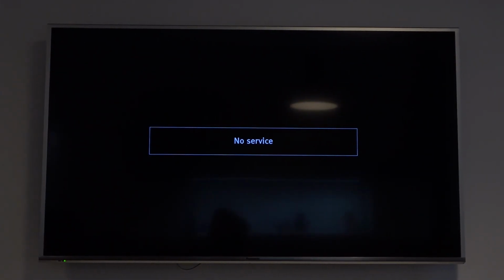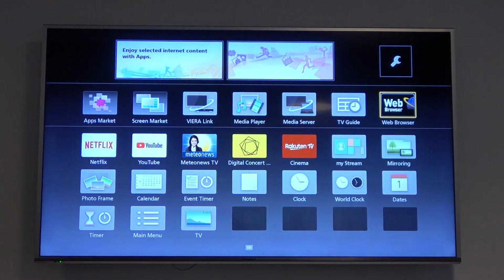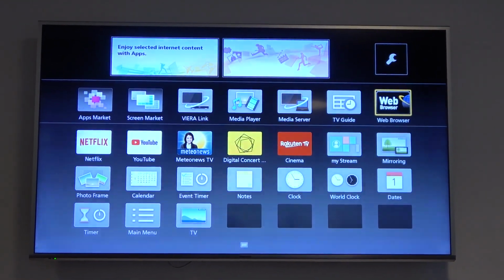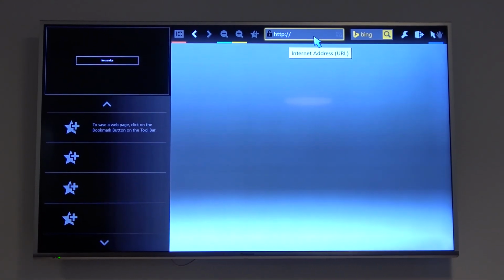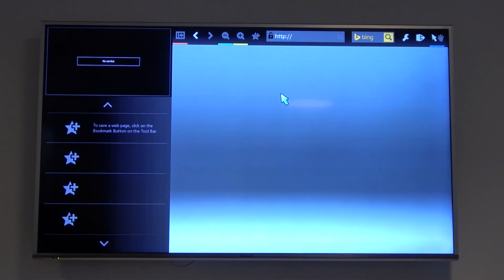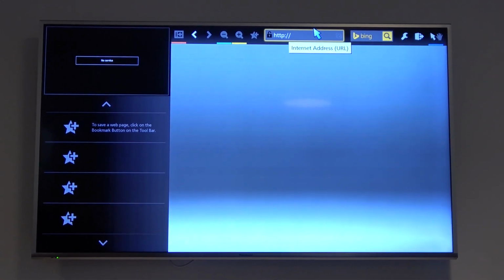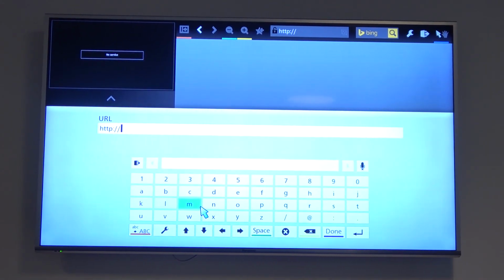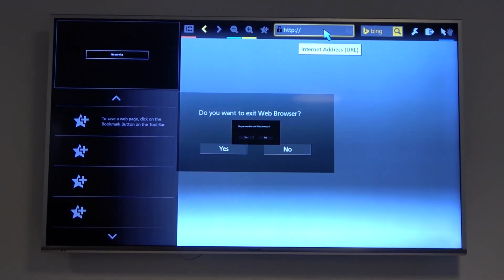How to Open Browser on Panasonic TV?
Explore the internet on your Panasonic TV with this comprehensive video tutorial on how to open the browser. Our expert instructor will guide you through the process, step by step, making it easy for you to access the web on your TV. Whether you want to browse the web for information, catch up on the latest news, or stream your favorite content, this tutorial will show you how to open the browser and get started. With clear and concise instructions, you'll be able to open the browser on your Panasonic TV in no time. Watch now and enjoy a whole new world of online content on your TV.

How to Find Browser on Panasonic TV? How to Locate Browser on Panasonic TV?